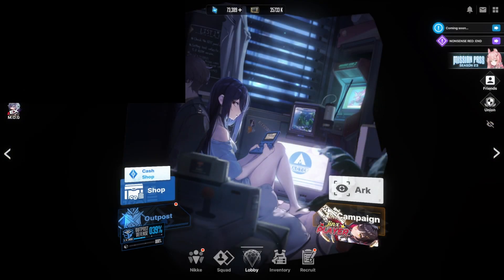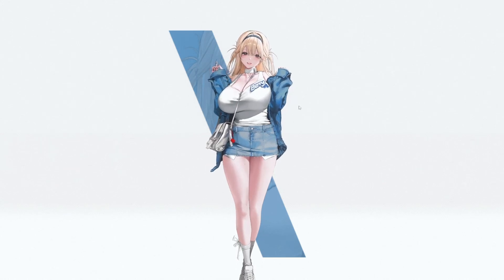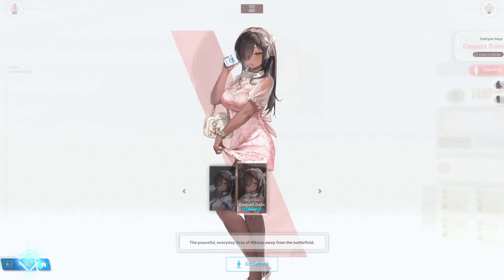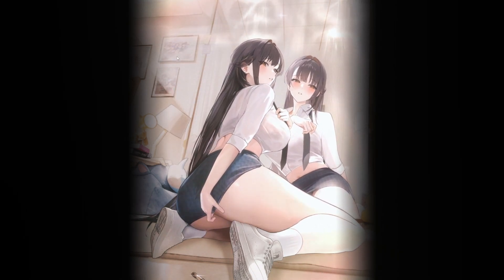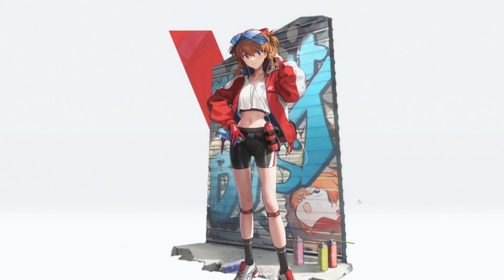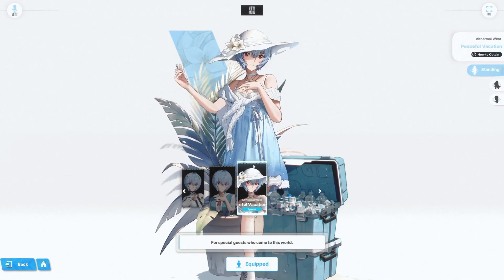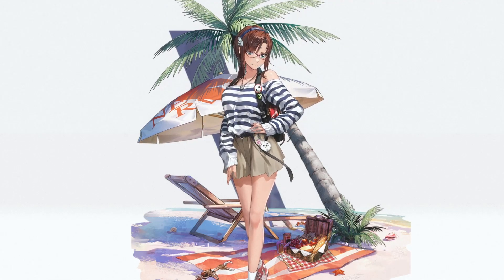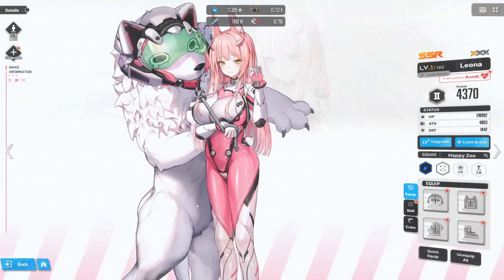[ REVIEW ] NEW NIKKE SKINS (SEPTEMBER 2024)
A new batch of skins. Lets talk about them. Discussion Nut